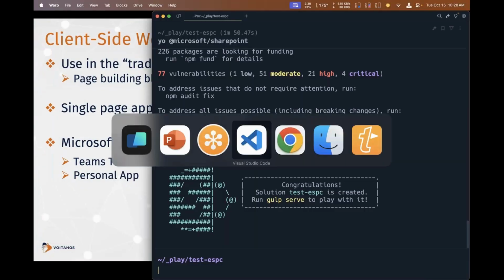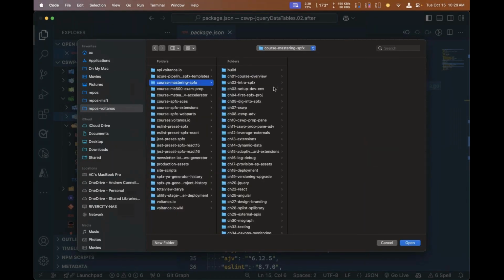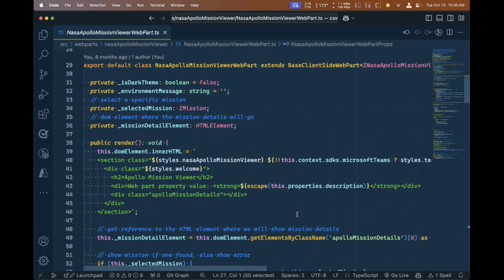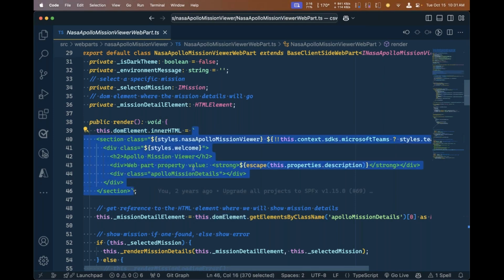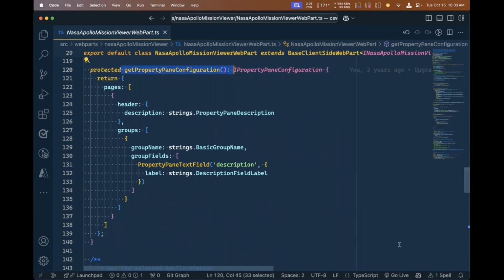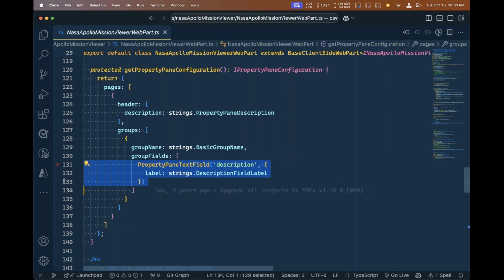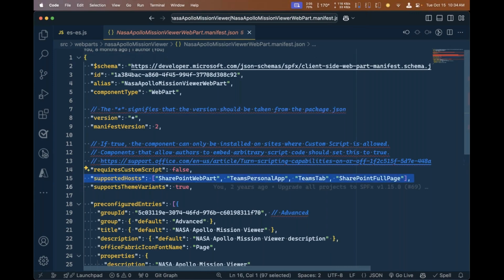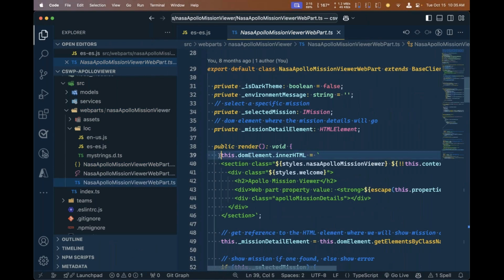How To: Create Your First Web Part with a Custom Property Pane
In this video, Andrew shows how you can create your first web part with a custom property pane.

Andrew goes through the steps, using an existing web part project in Visual Studio Code as an example. Andrew takes you through the various sections, including defining a class, defining a public signature, render method, and more.